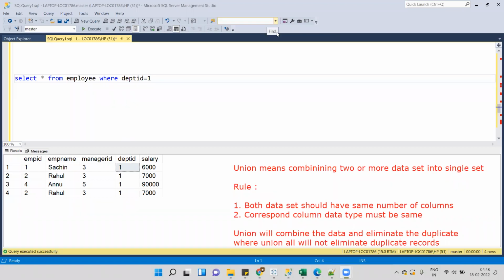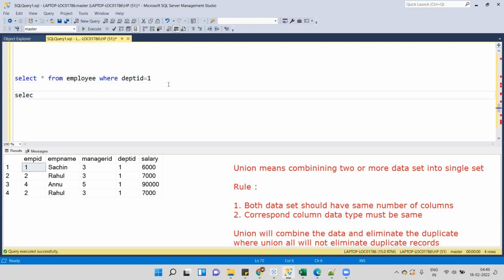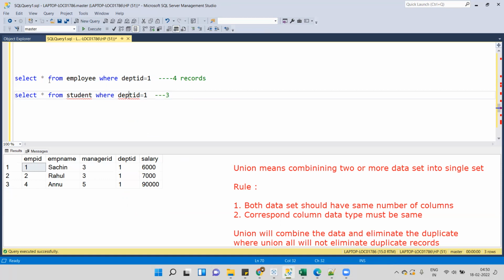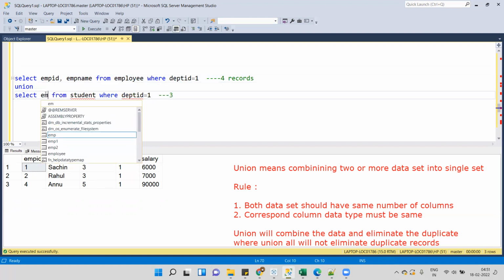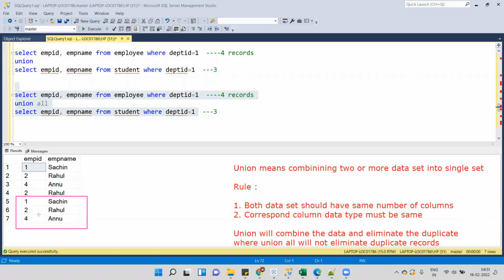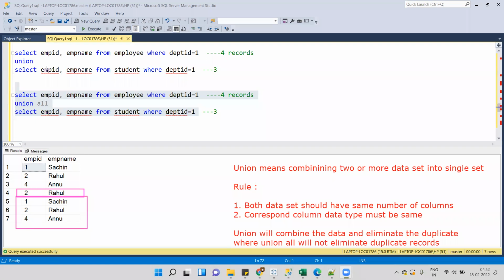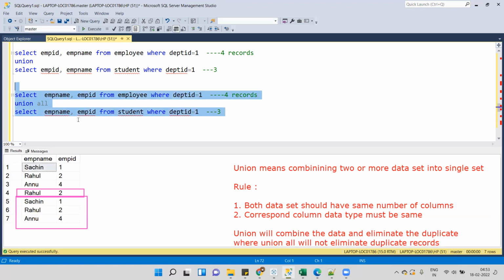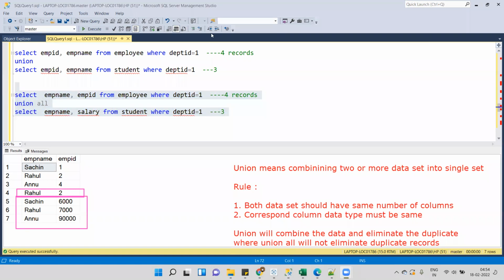SQL Interview Questions : Difference between Union and Union All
Hi Guys,
I have started to create videos  on SQL. Please watch it share your suggestion.

select empid, empname from employee where deptid=1 4 records
union
select empid, empname from student where deptid=1  ---3

select empname, empid from employee where deptid=1 4 records
union all
select  empname, salary from student where deptid=1  ---3